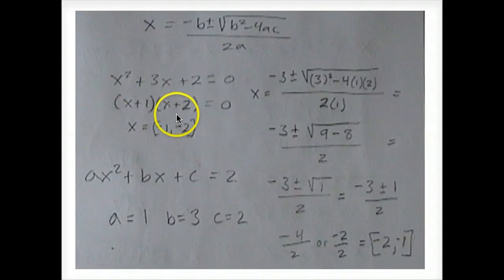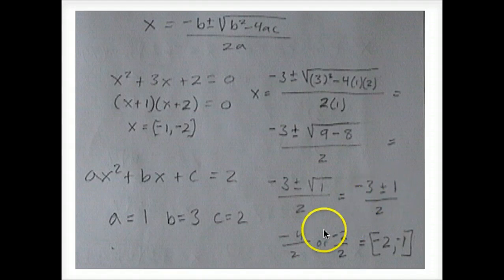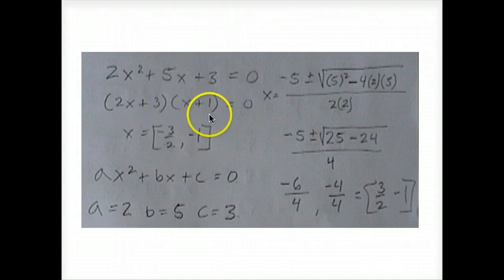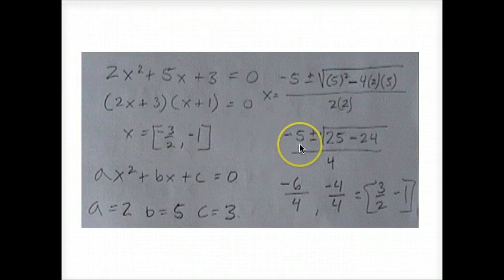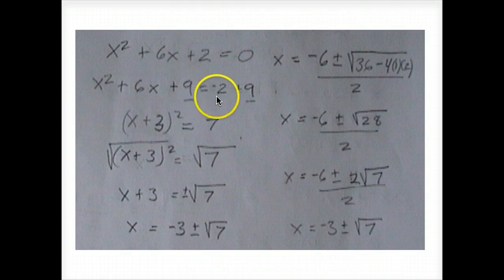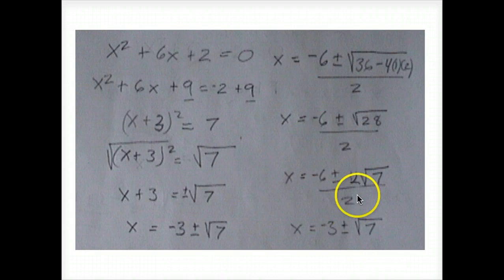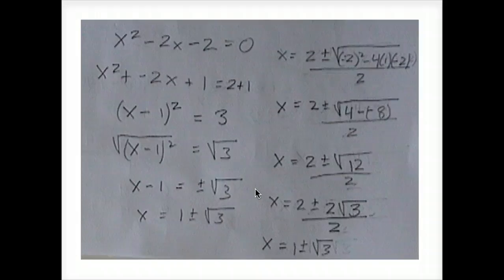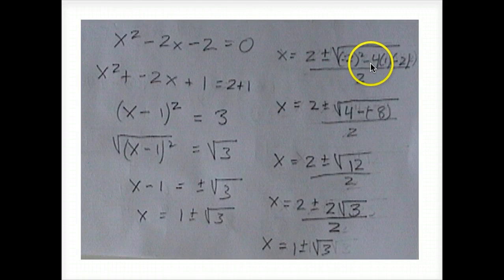Crewton Ramone Applies the Quadratic Formula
It's great to derive it but you have to know how to use it...